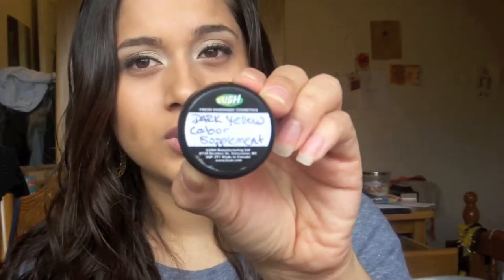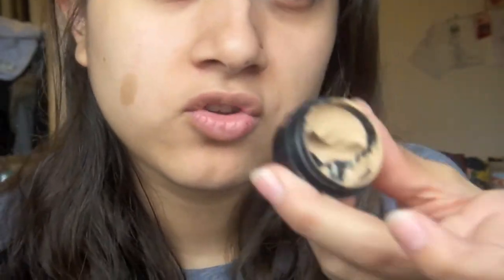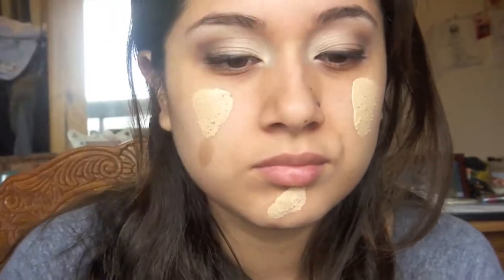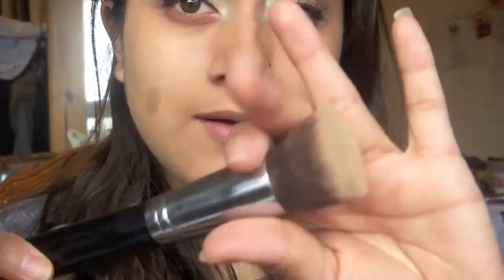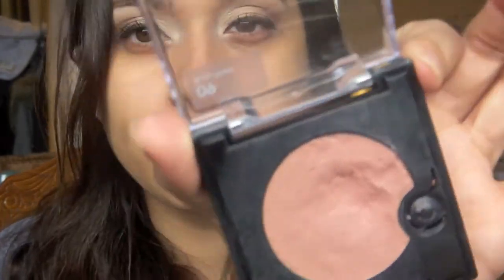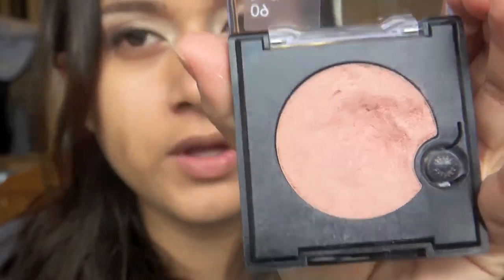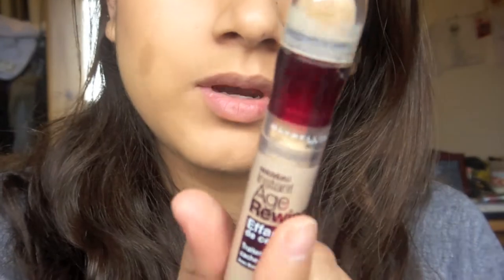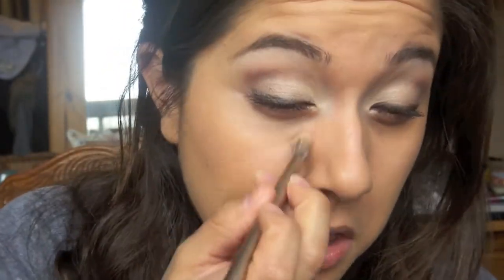Everyday Foundation Routine - Lush Colour Supplement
this is a foundation routine that i would use on a daily basis.  It gives me light to medium coverage and i find that i do not get very oily.  I love the way my skin looks as well :)

i used:
-Lush - Colour Supplement - Dark Yellow

FTC:  i am not being paid to mention these products.  this is my honest opinion.